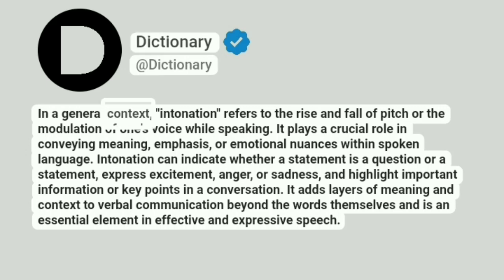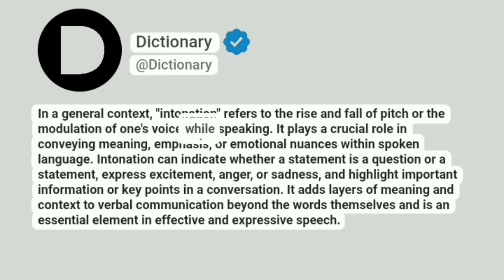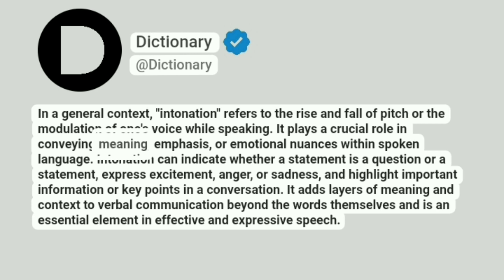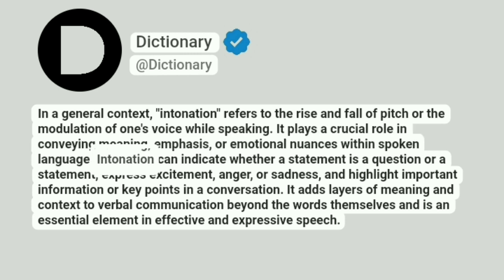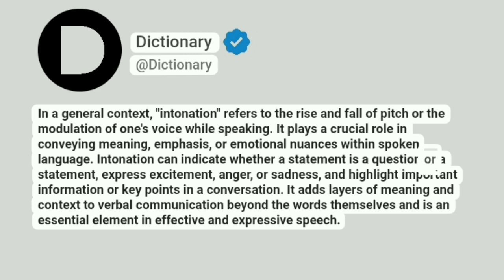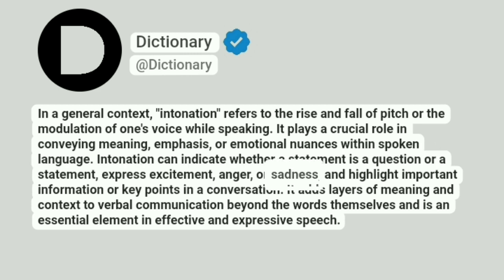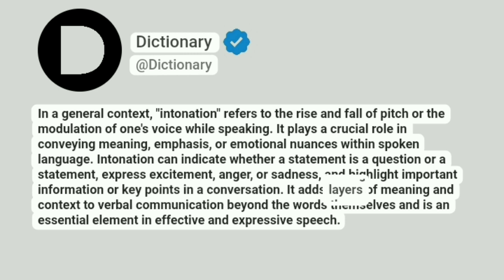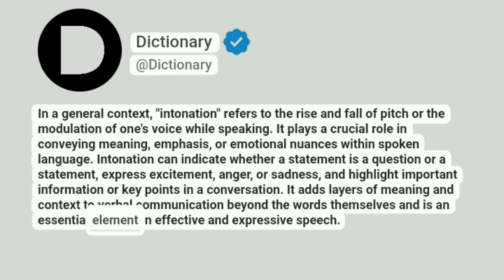Intonation Meaning In English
In a general context, "intonation" refers to the rise and fall of pitch or the modulation of one's voice while speaking. It plays a crucial role in conveying meaning, emphasis, or emotional nuances within spoken language. Intonation can indicate whether a statement is a question or a statement, express excitement, anger, or sadness, and highlight important information or key points in a conversation. It adds layers of meaning and context to verbal communication beyond the words themselves and is an essential element in effective and expressive speech.